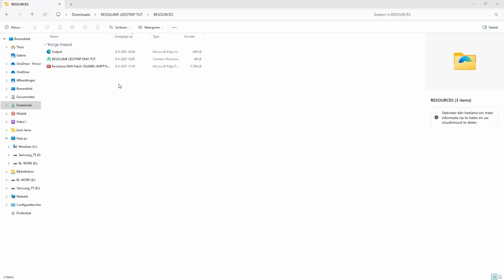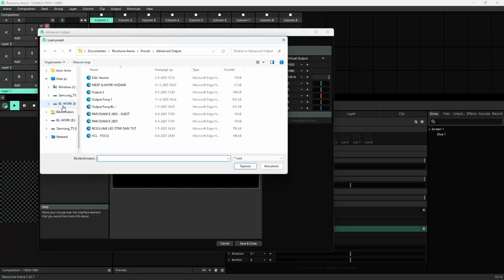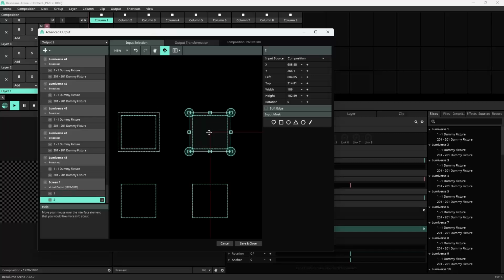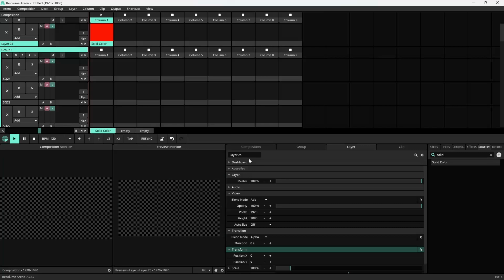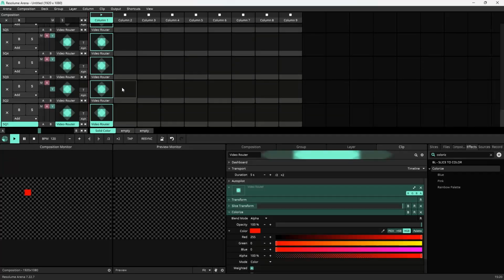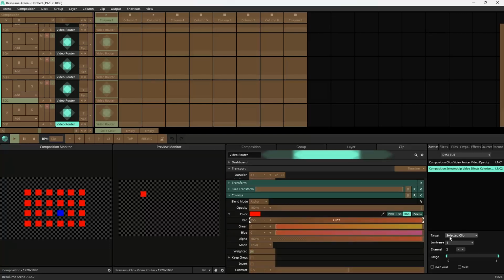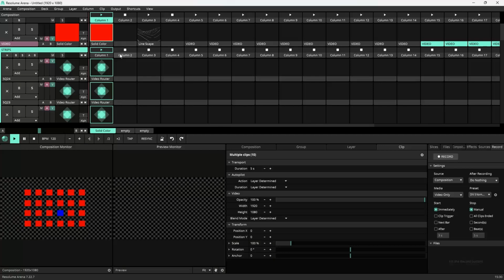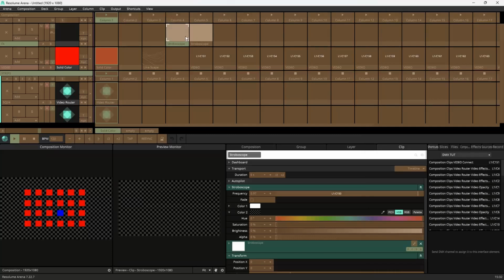Resolume - Ledstrip and DMX Controle - Use Case 1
Hi there,
Here is my first use case video of a project i've done a month ago.

I was contacted to program a dance show in resolume where the lighting operator controlled resolume through DMX. No plugins, no wire patches (i know it would been easier if i used a wire patch). Maybe i will do another video with wire patch.
DMX adres patch was provided and there was already a advanced output mapping made because of load-in/installation reasons.

If you have any questions or remarks don't hesitate to comment, mail, chat or give me a shout!